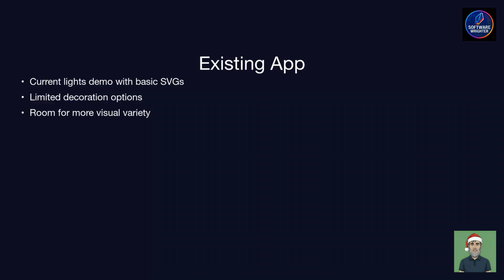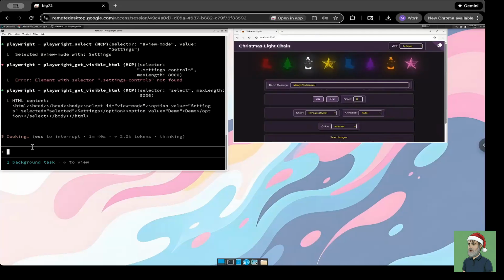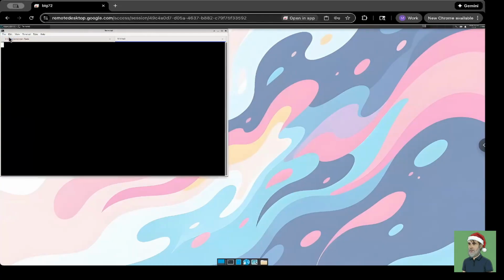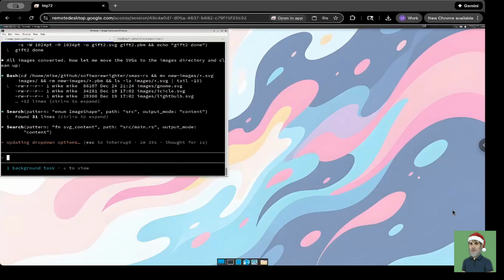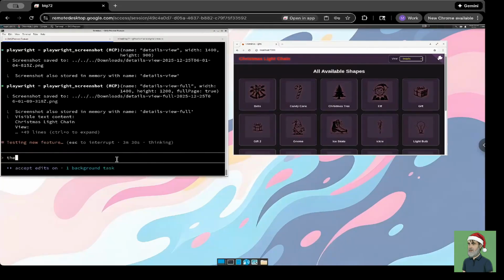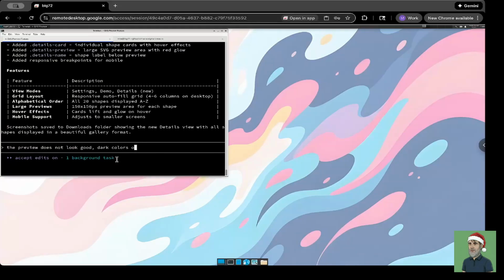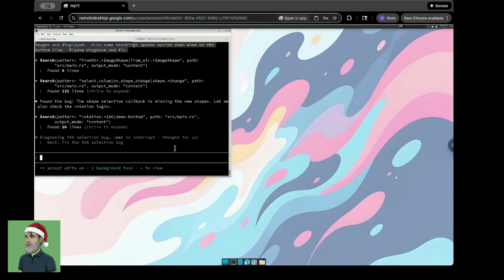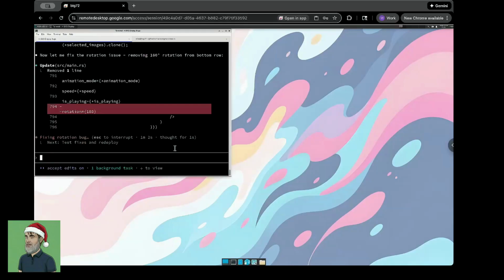Adding More SVG Decorations to a Rust + WASM Christmas Lights Demo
Watch as I use Claude Code to expand my Rust and WebAssembly Christmas lights application with new SVG ornaments. Starting with the existing app, I convert raster images to SVG format using potrace, add new shapes including bells, gnomes, mistletoe, elves, ice skates, and gift boxes, implement an SVG preview feature, and fix a couple of bugs along the way.

  ⏱️ Timestamps:
  0:00 Introduction
  0:14 Existing App Overview
  0:26 Demo of Current Christmas Lights
  1:59 Converting Images to SVG
  2:20 Setting Up Image Conversion
  3:28 Rust + WASM with Claude
  3:36 Adding New SVG Shapes
  5:24 Implementing SVG Preview Feature
  9:00 Fixing Bugs
  9:07 Bug Fixes and Live Demo Verification
  10:55 Thanks for Watching

  🛠️ Tools Used:
  - Claude Code (claude.ai/code)
  - Rust + WebAssembly
  - potrace (image to SVG conversion)